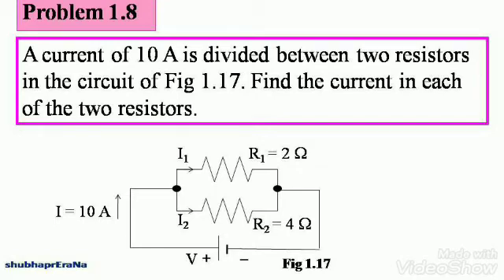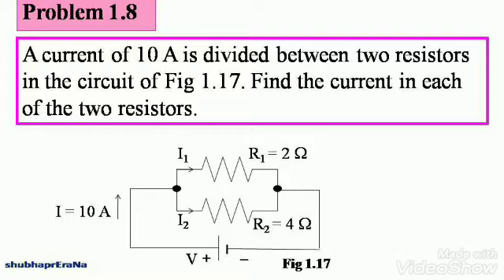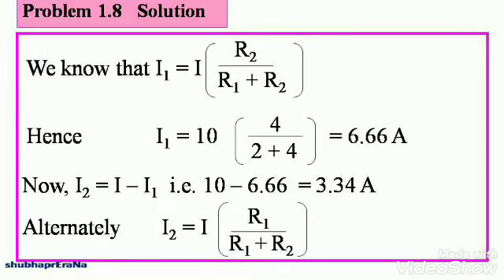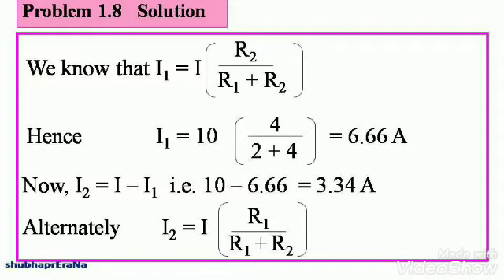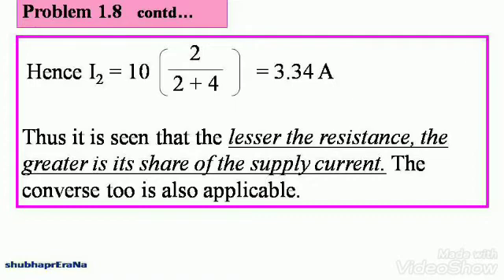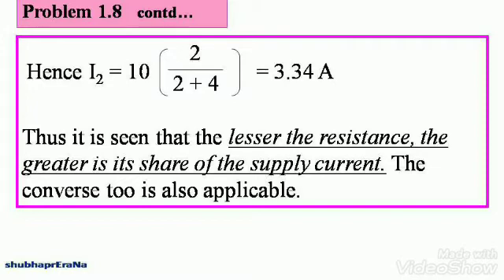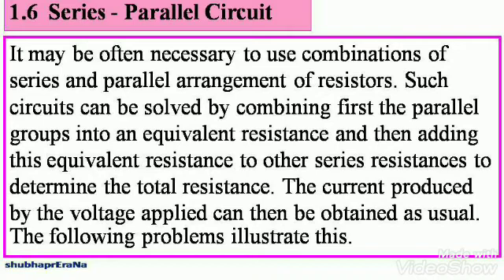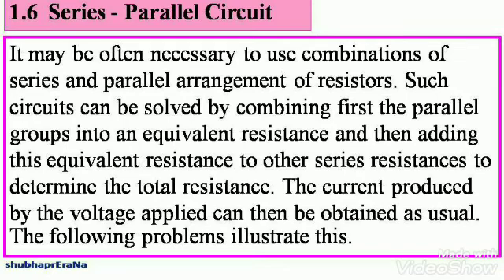DC Circuits (B-5)